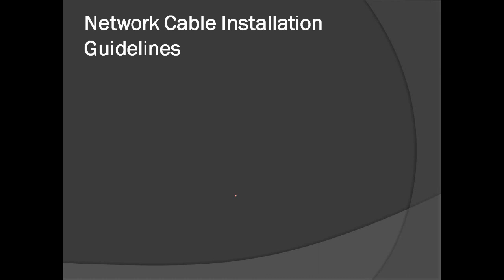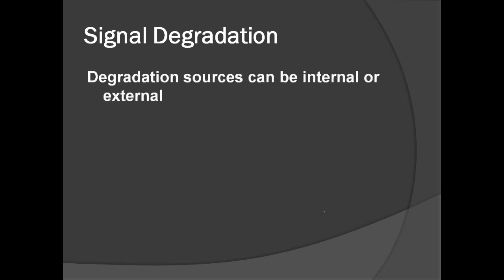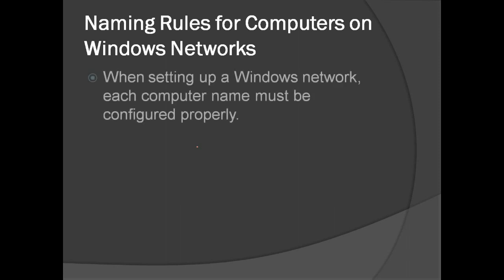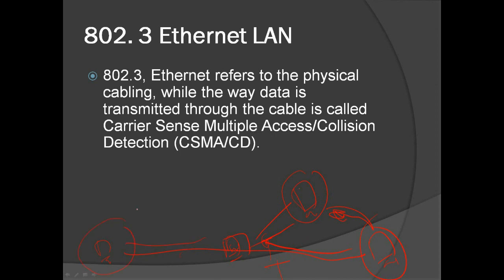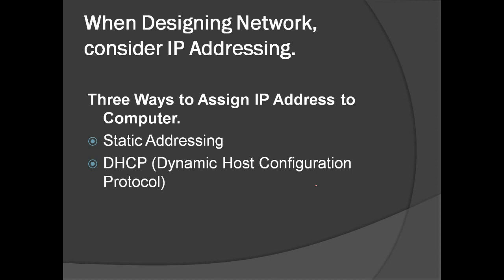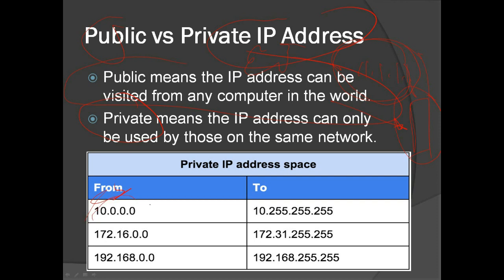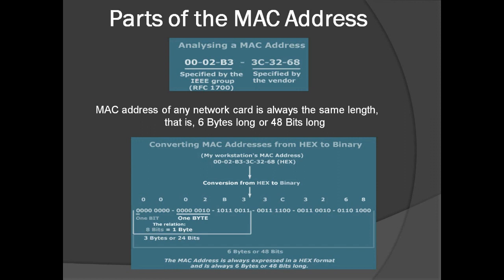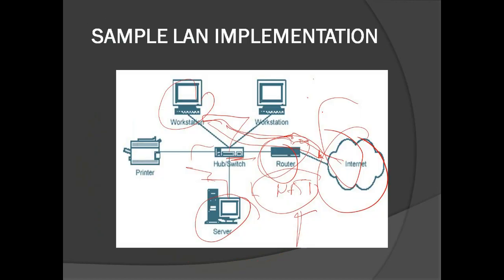NETWORK INSTALLATION AND CONFIGURAITON GUIDE